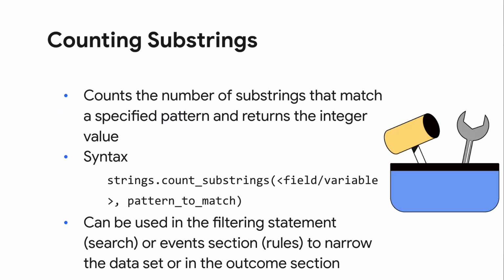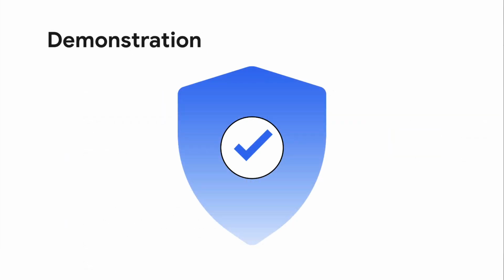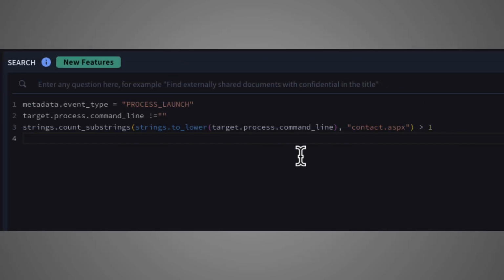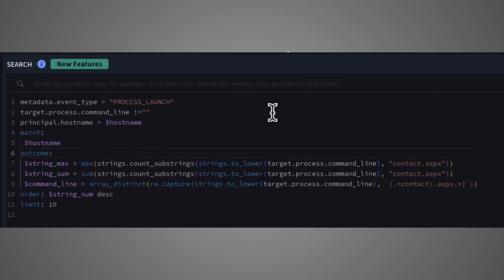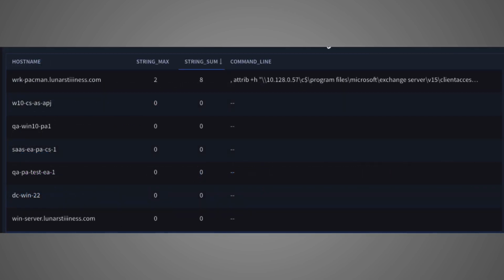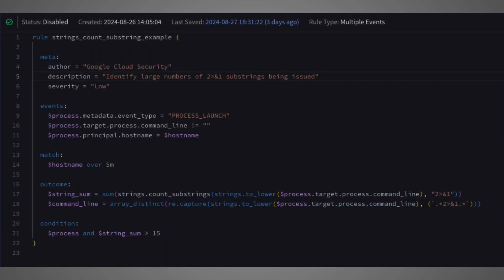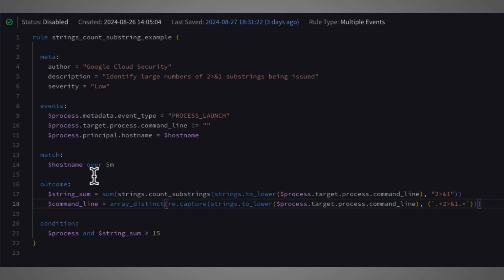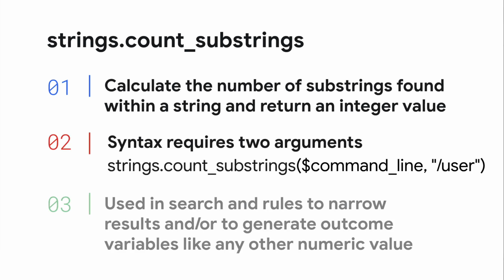Google SecOps: String Functions - Counting Substrings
In this security short, we are going to introduce the strings.count_substrings function that can be used in YARA-L rules and search to provide analysts with greater flexibility when working with UDM fields. This video highlights how this string function can be used to output integer values, which can then be used for statistical functions in detection, hunting and investigations.